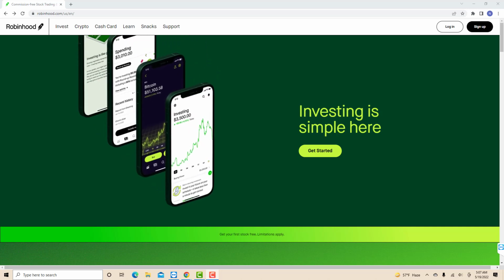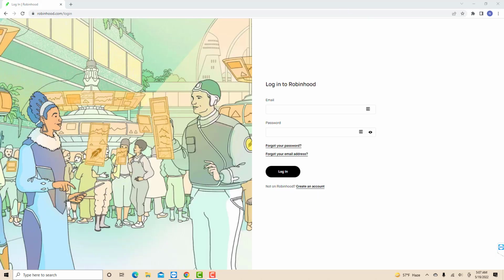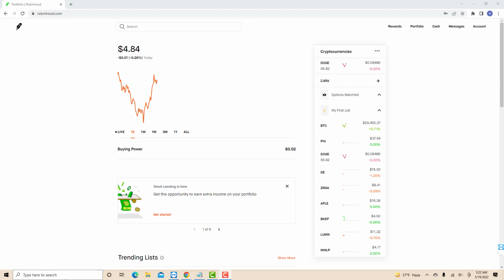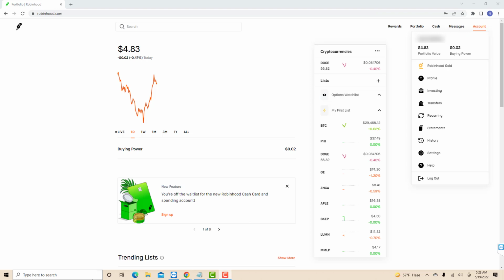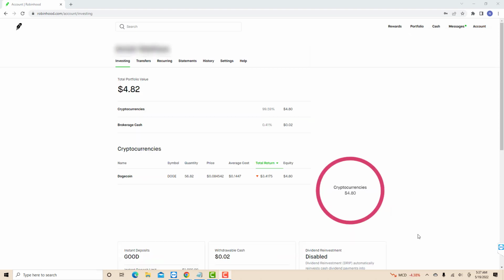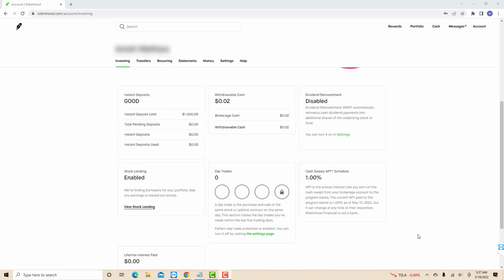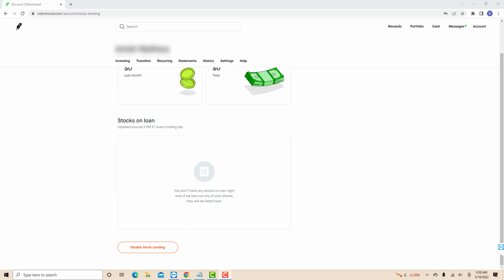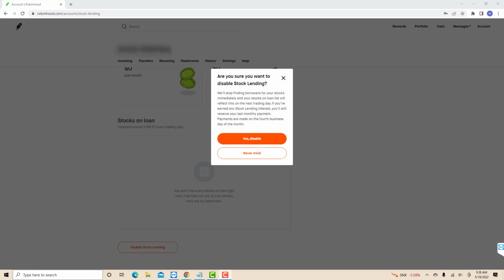How to Disable Stock Lending on Robinhood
Learn how to disable stock lending on Robinhood.